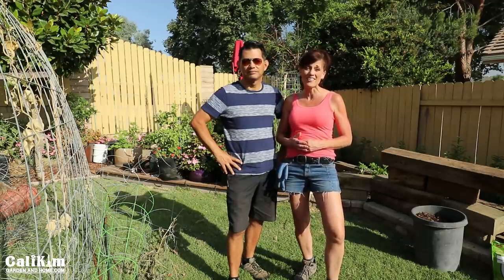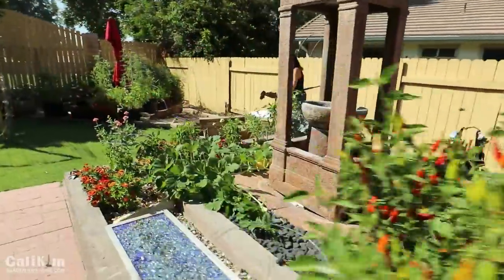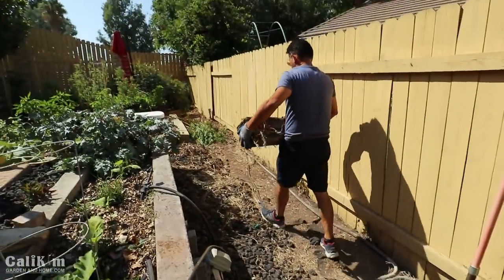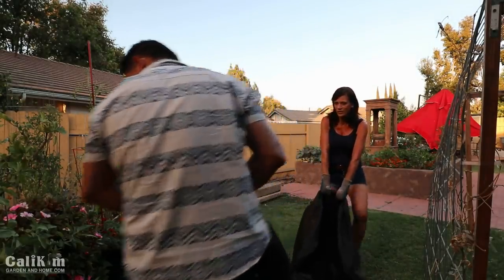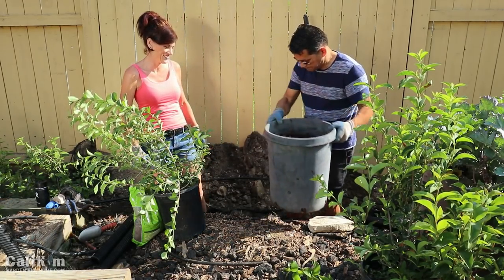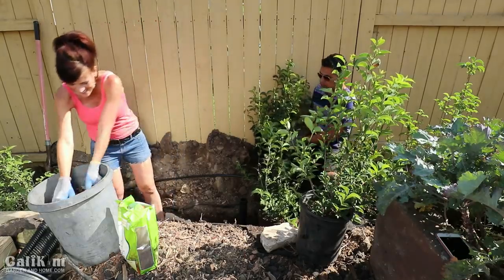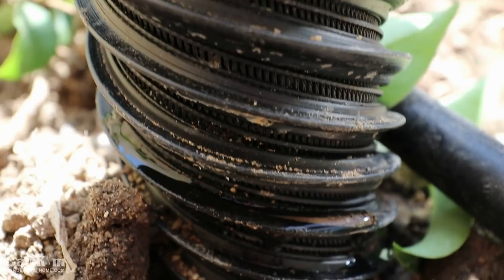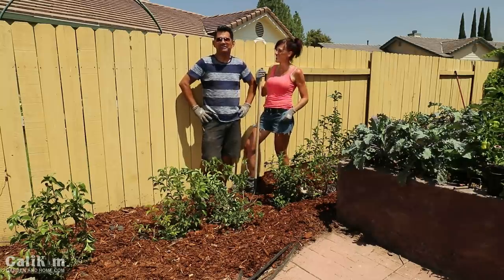Planting, Irrigation, Moving MORE Garden Beds - the Garden is a Mess! // Living Wall #3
Join us for the finale of our living wall project.  We move 2 more garden beds - plant the living wall, install drip irrigation and discuss the frustration of the garden being a mess.

Thanks to Vermisterra for partnering with us on this episode and providing the hydrospirals, worm castings, and some of the trees.